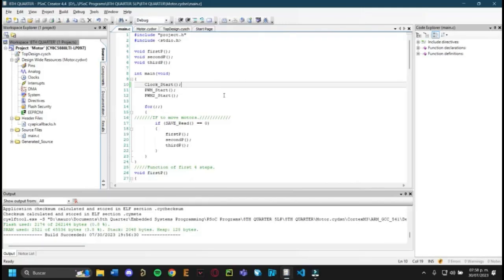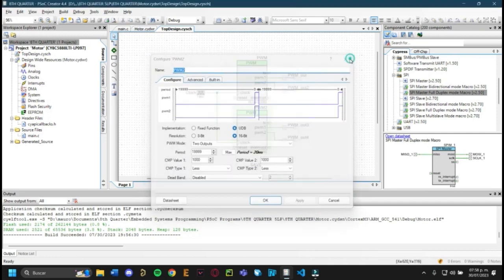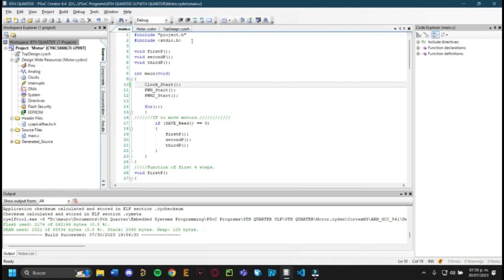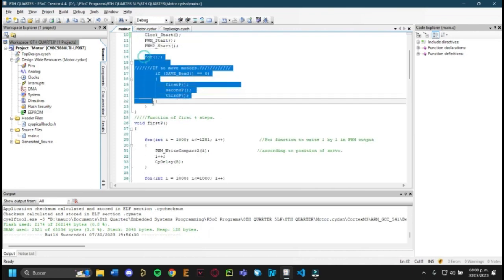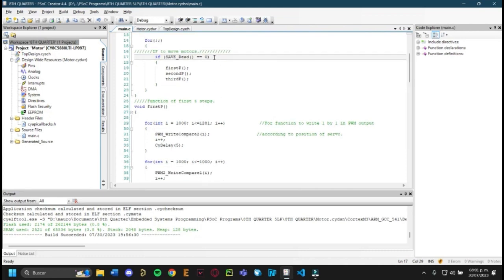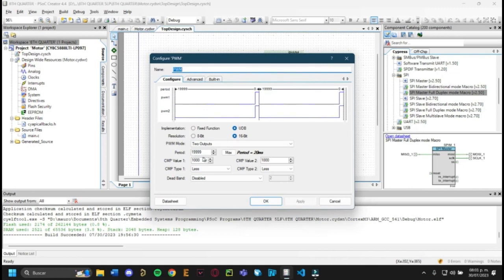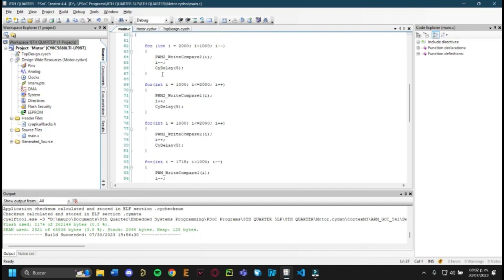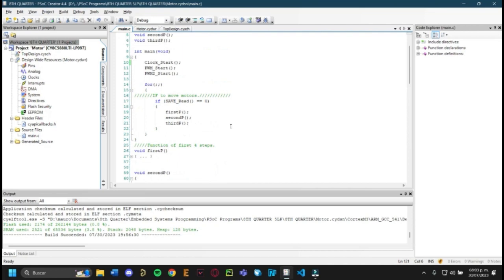Controlling Servo Motors with PSoC: Exploring Precise Motion and Automation